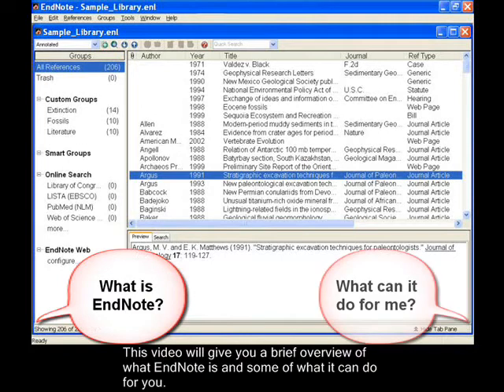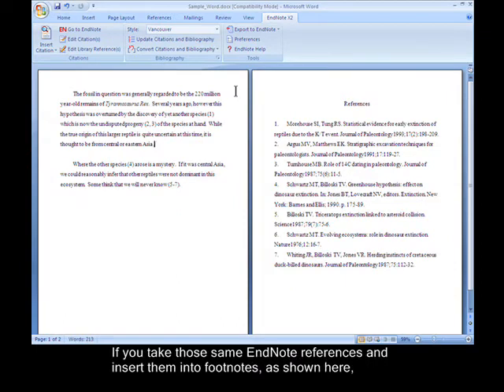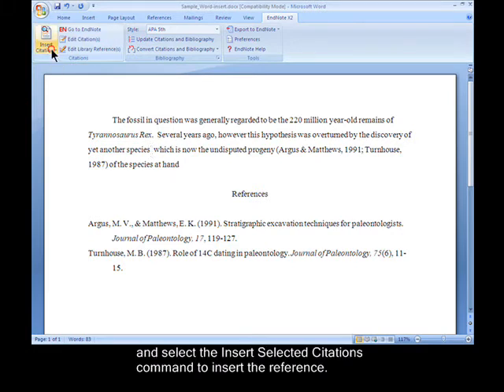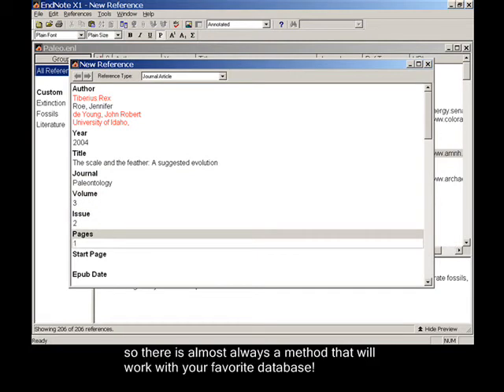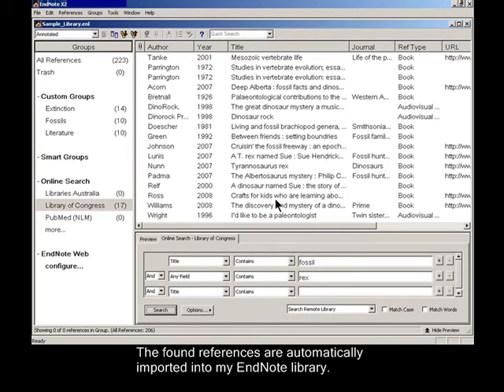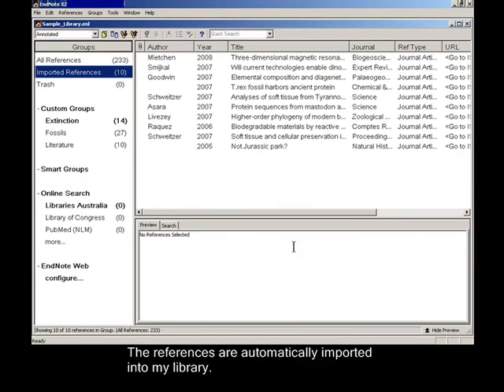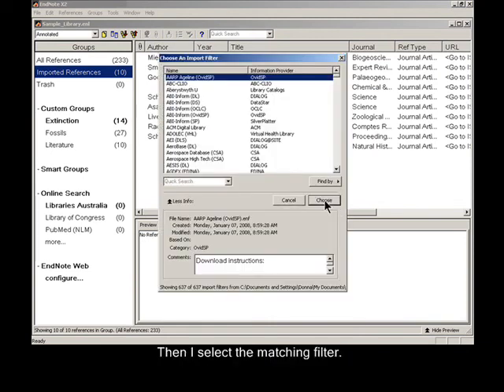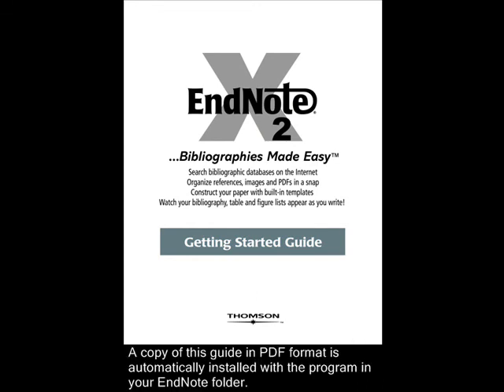A-Overview_6min.wmv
For use in training